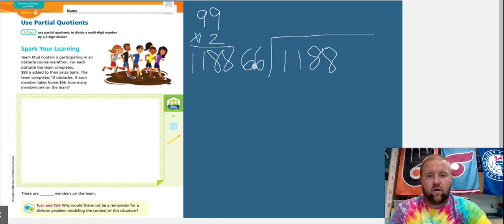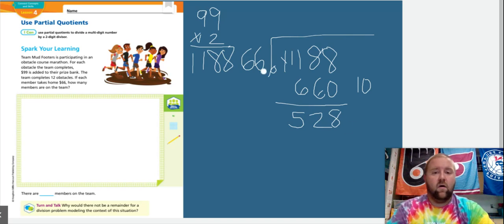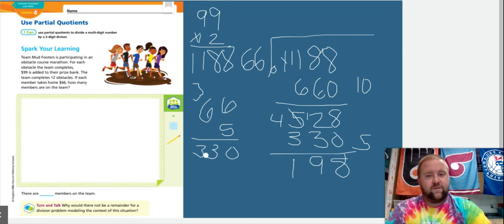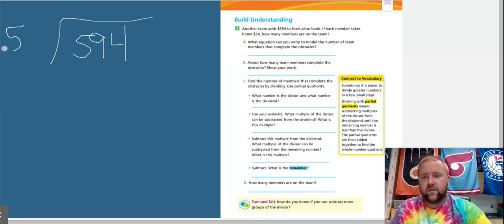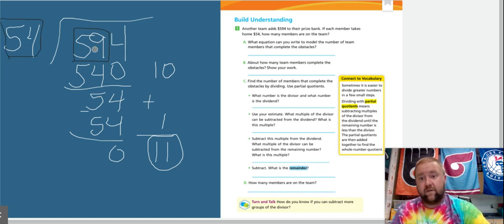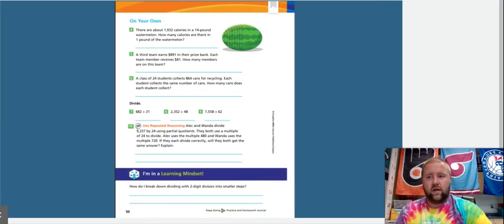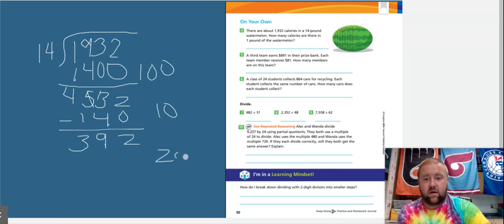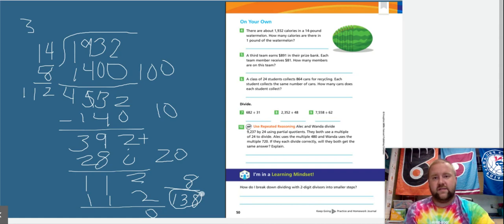Mr Mac Teaches Into Math Lesson 2 4